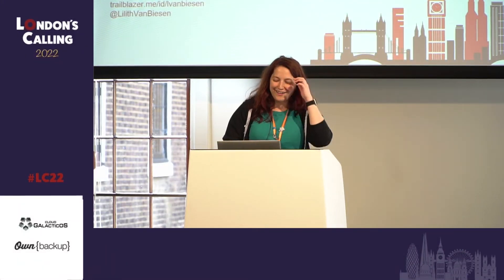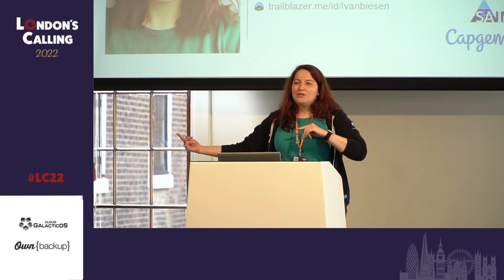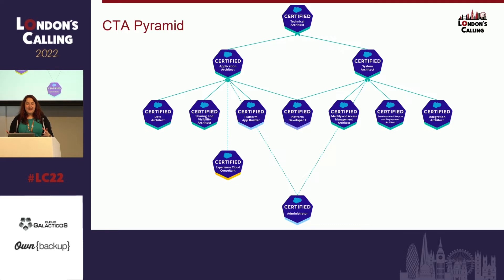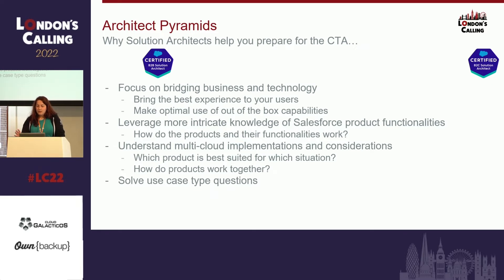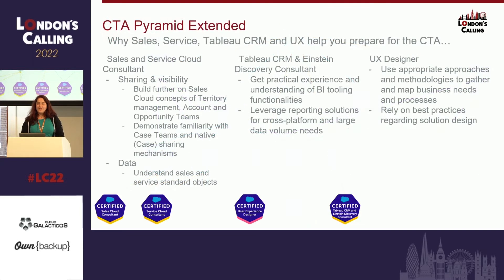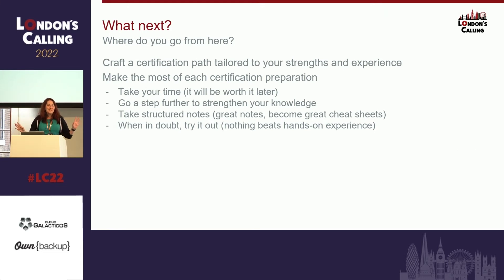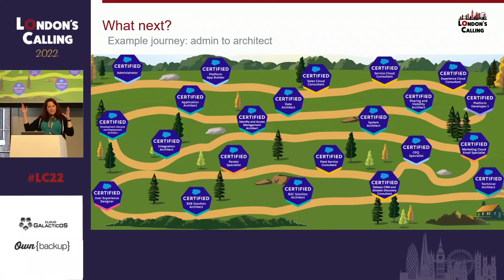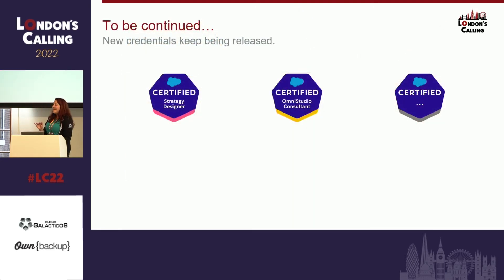Extending the CTA Pyramid: The Additional Prerequisite Certifications with Lilith Van Biesen at LC22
While Salesforce’s CTA certification pyramid provides a clear guide on the knowledge needed during the Review Board, it paints only part of the picture. When starting the ‘last leg’ of this journey, people notice the required knowledge is vastly more extensive than the contents of the prerequisite exams. This talk aims to fill up those gaps with additional certs breaking this down into more structured and manageable pieces and providing guidance on how to efficiently leverage these preparations.